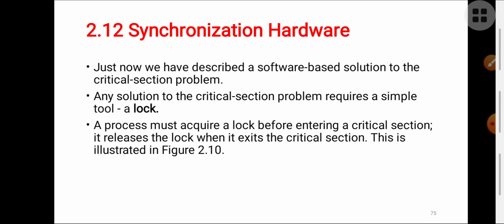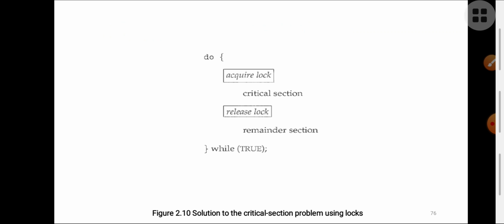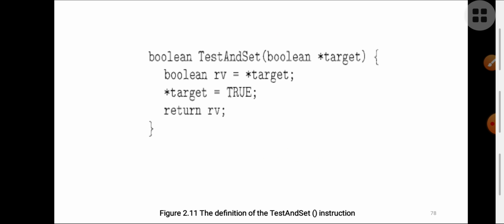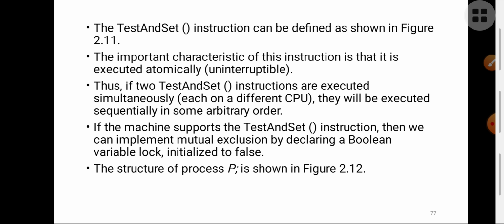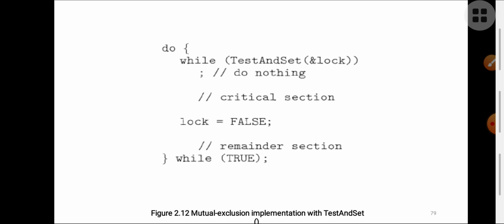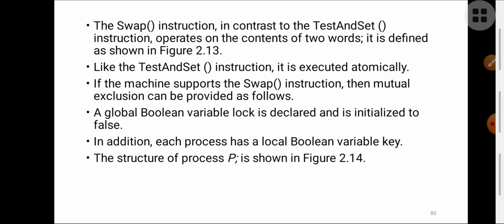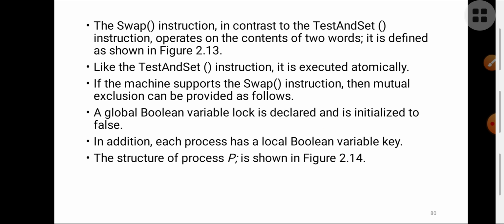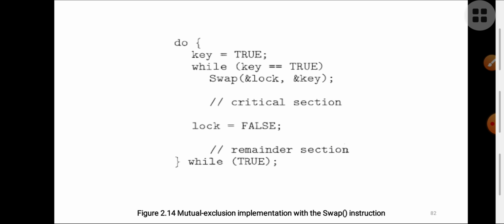OS_Module 2_Lecture 10_Synchronization Hardware